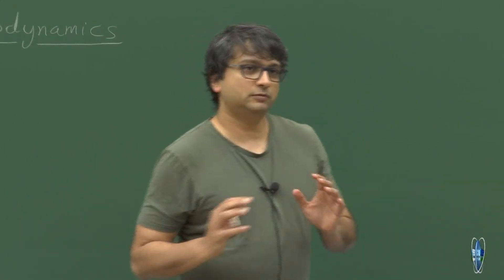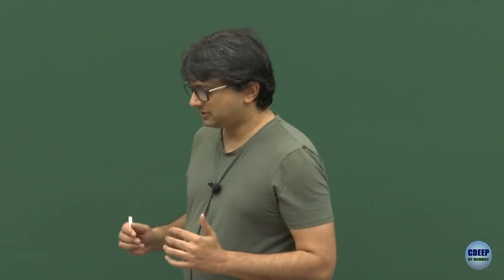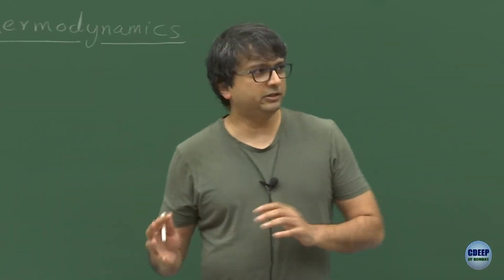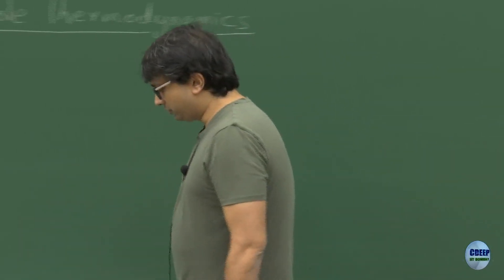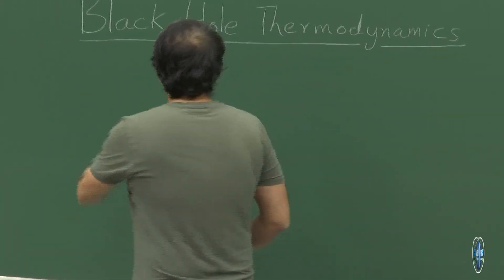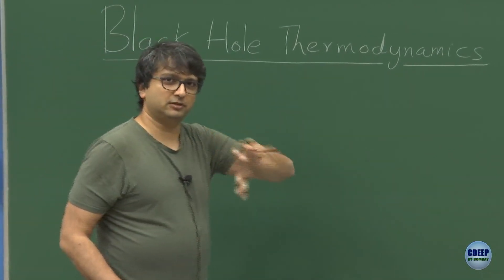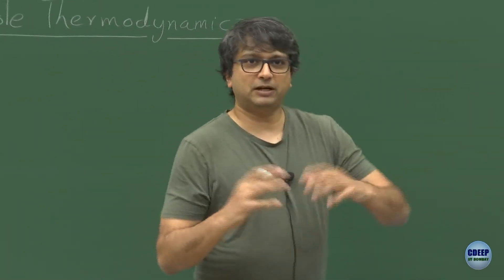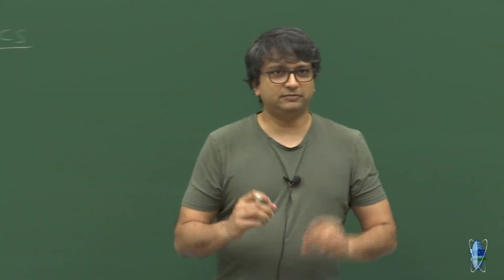PH807 L22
Autumn 2023